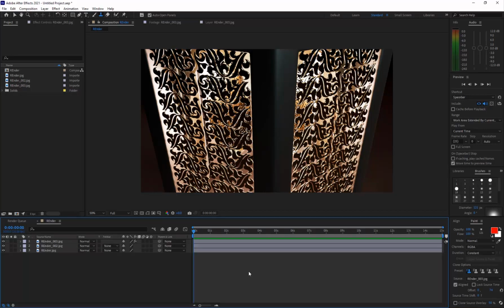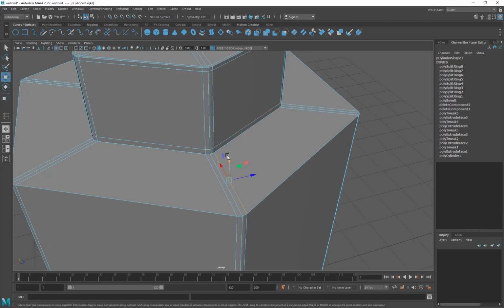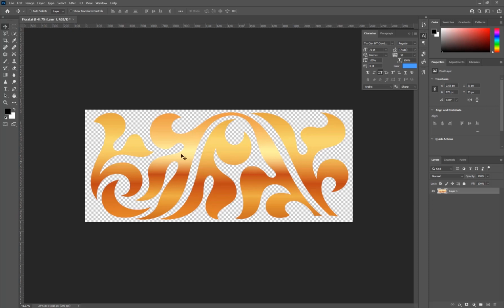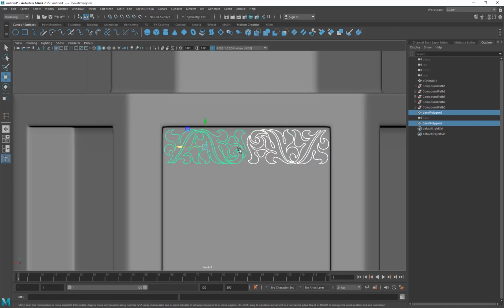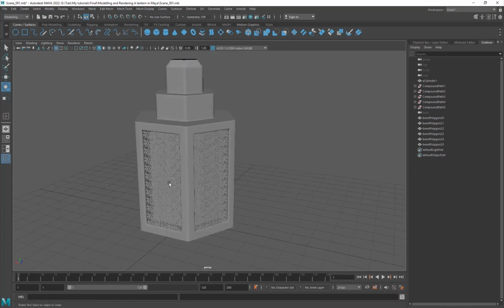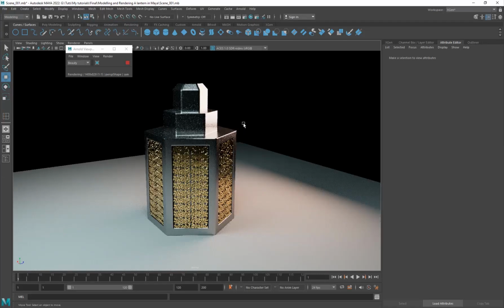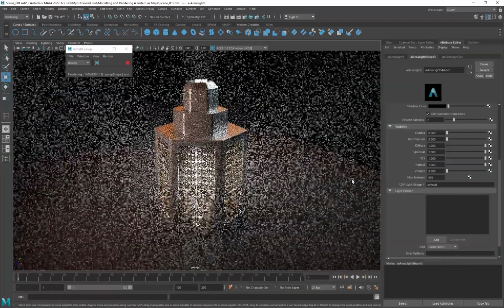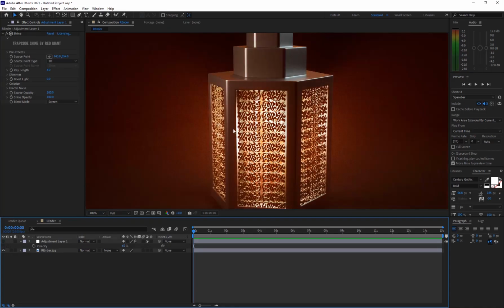Creating An Elegant Lantern In Maya and Arnold | FxManiac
Hello everyone ! In today's Tutorial I'll show you guys how to create an Elegant 3D lantern using Maya and Will render it using Arnold, I will show you guys some very cool techniques along the way. make sure to watch the tutorial till the end and tell me if you have any problems or questions and share your results with me, would love to see them. thank you !!